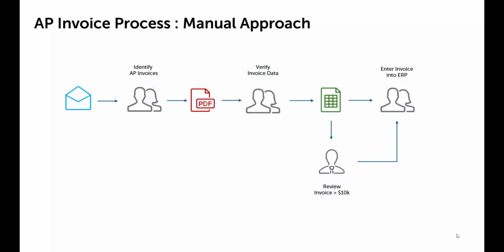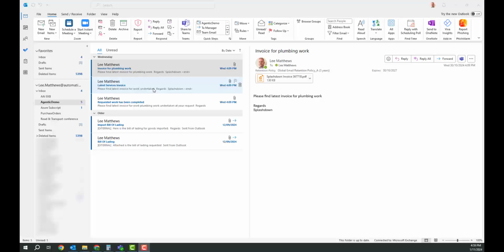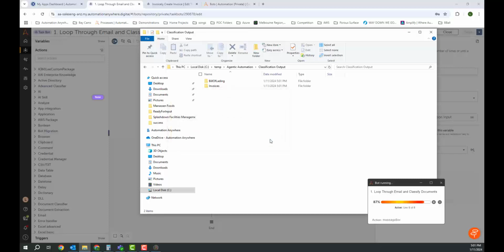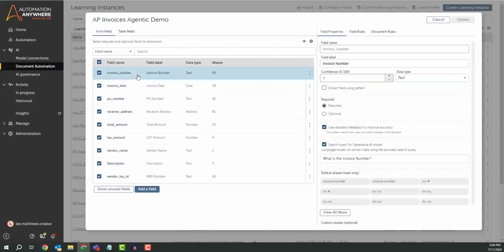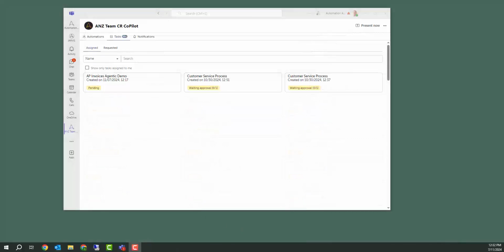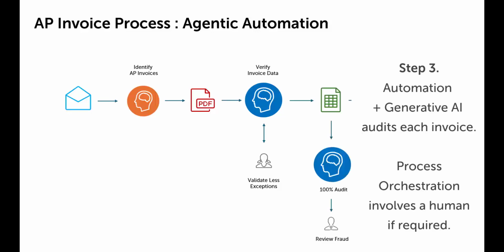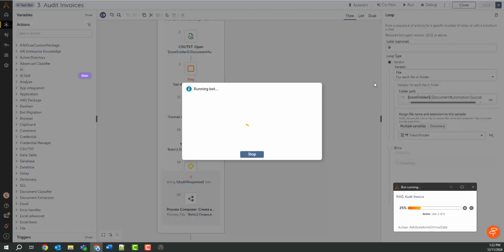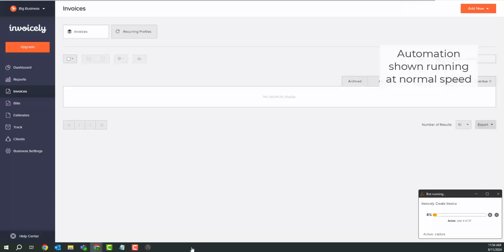Using Intelligent Automation, Process Orchestration and Generative AI to redefine "Work"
In this video I show how Intelligent Automation combined with Generative AI and Process Orchestration can drive even greater productivity and monetary benefits than automation alone. You will see Generative AI used to create intelligent AI Agents, for document processing, and we discuss its usage to create more resilient automation. This is Agentic AI.

Jump to 6:25 if you want to see the AI Agent use case and results.